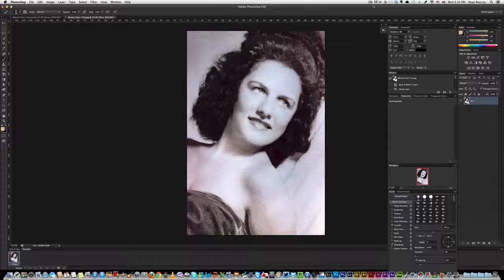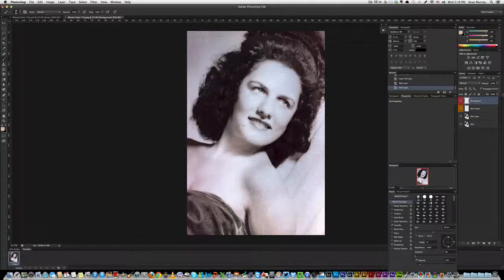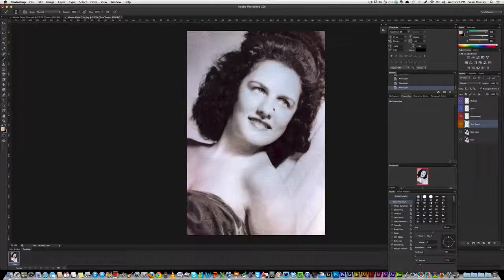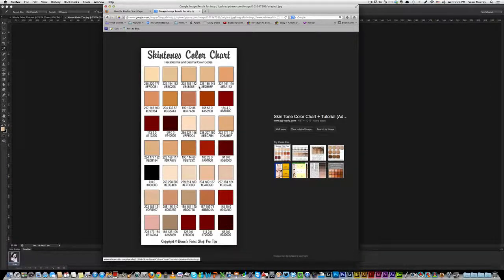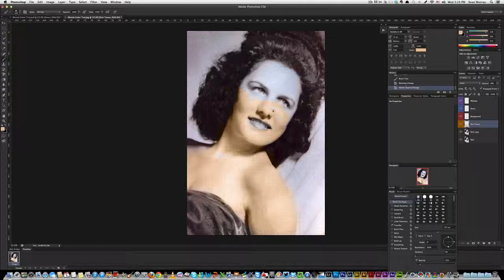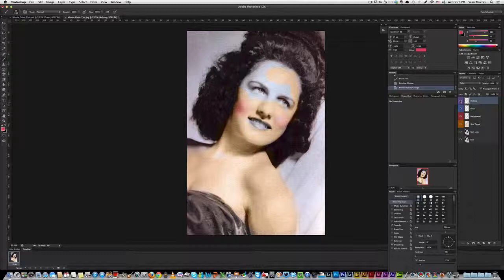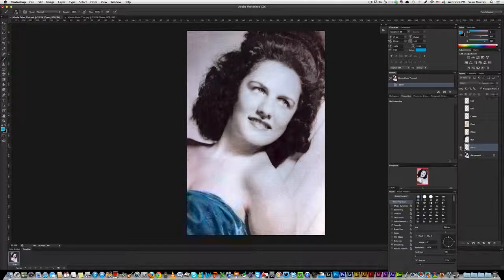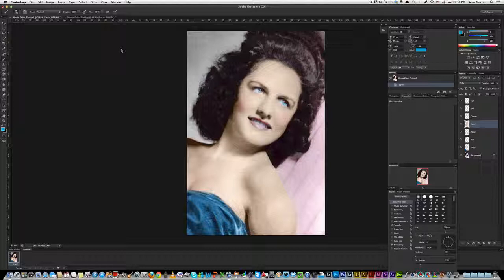My Photography & Adobe Photoshop Tips & Tricks Episode 15 - Painting A Black & White Image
My Quick And Easy Adobe Photoshop & Photography Tutorials. Come join me as I go throughout my daily image editing and Photoshop workflow. Learn new ideas and fun quick tips and tutorials to help you during your Photoshop CS6, Lightroom 5 and photo taking experience. This week we paint and add color to an old black and white image.